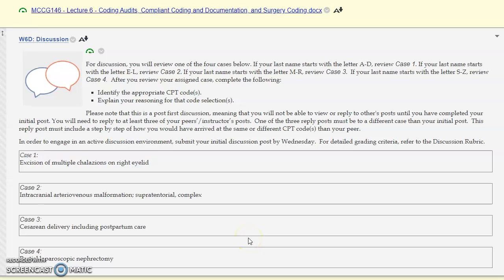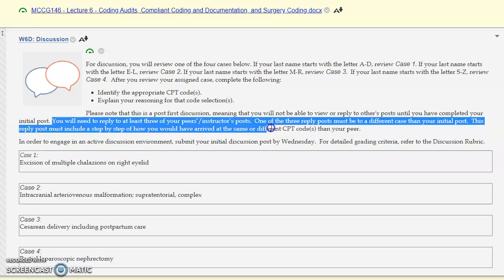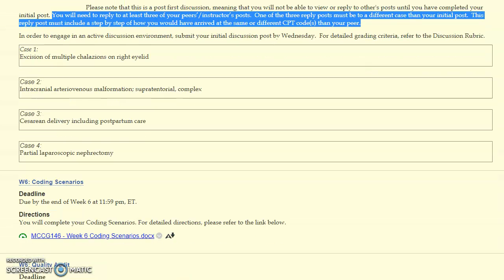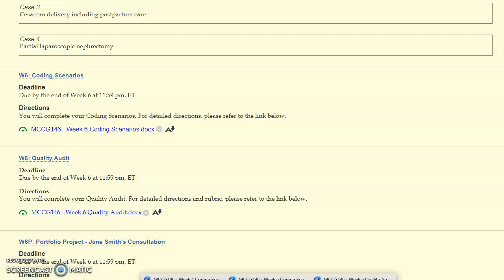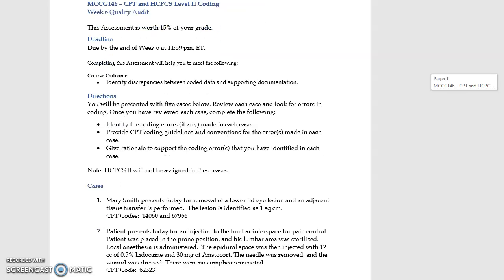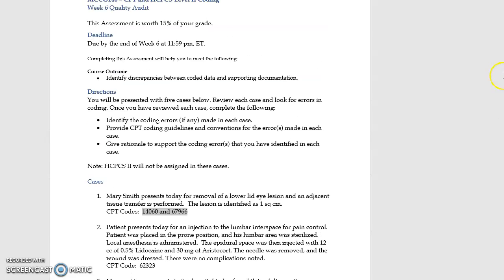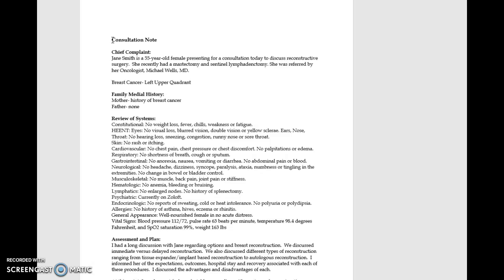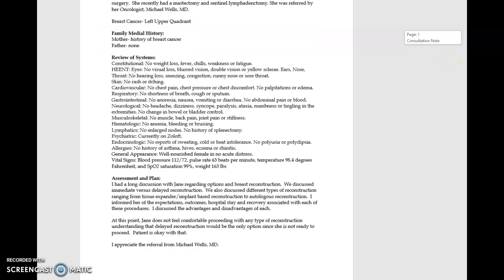MCCG 146 Week 6